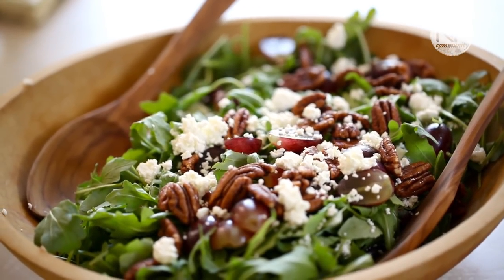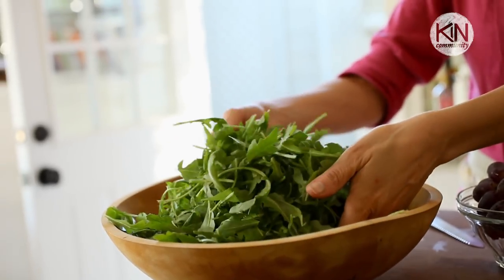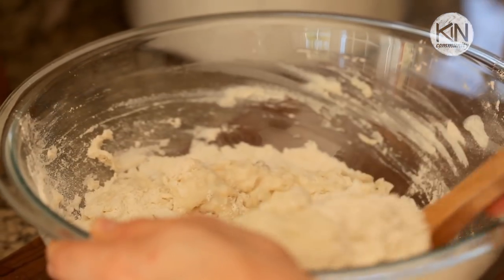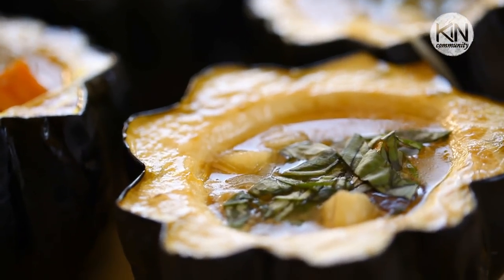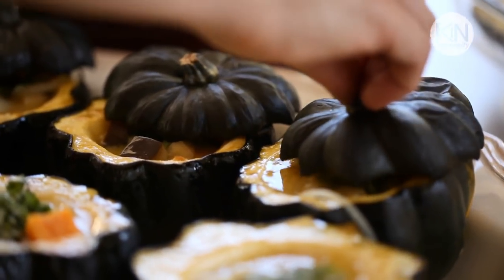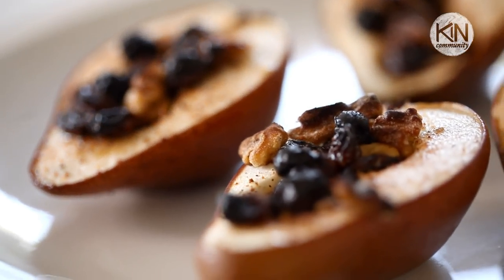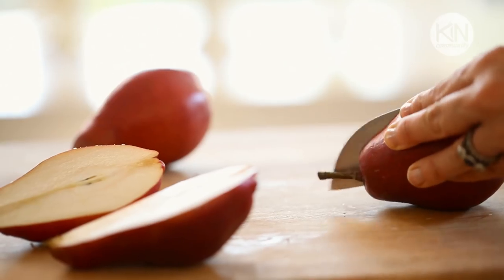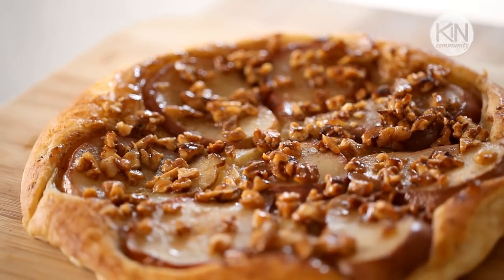Vegetarian Thanksgiving Menu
Here's a vegetarian Thanksgiving menu all of your guests will enjoy!

THE MENU:

Arugula Salad with Grapes and Candied Pecans - 01:24
Homemade Cranberry Raisin Walnut Bread - 03:17
Vegetable Green Curry - 06:27
Coconut Rice - 09:22
Pear Walnut Tarte Tatin - 10:37
Vegan Baked Pears - 13:21
The Game Plan - 14:01

Your source for new skills, new stuff, and new perspectives related to the most important place in the world, Home. Make your way home with Kin Community.